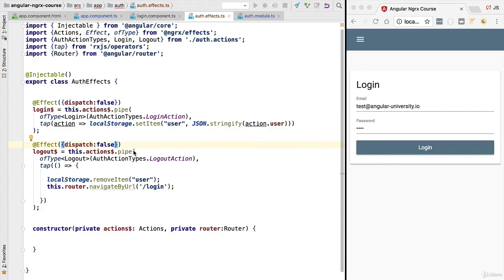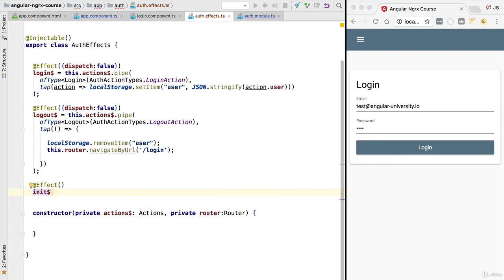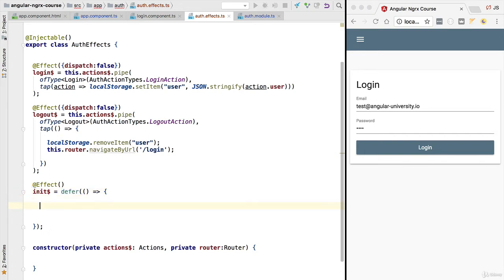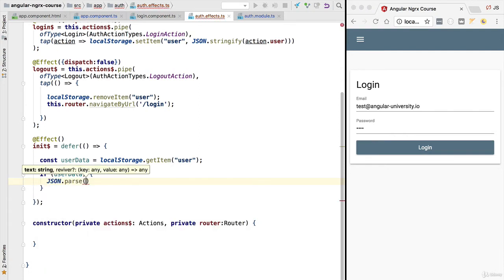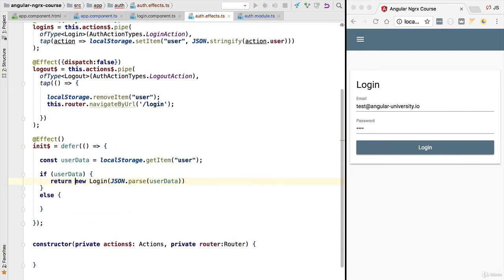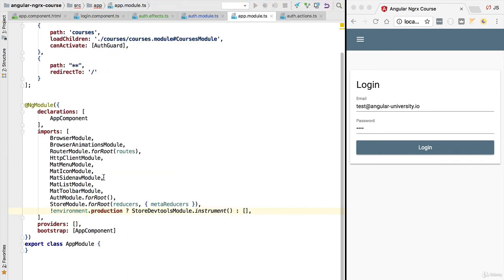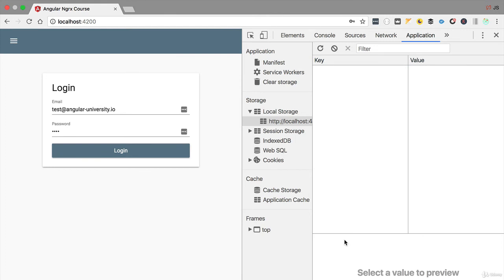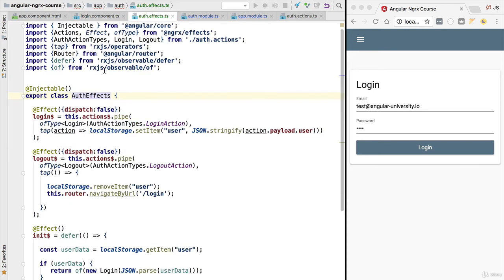18 Keeping the User Logged In After Refresh Initialization Effects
This is the video of Angular NgRx Course , in which we will discuss
Keeping the User Logged In After Refresh   Initialization Effects

Ngrx Store, NgRx Effects and NgRx Entity In Depth
Angular 7
Angular 8
Angular 9